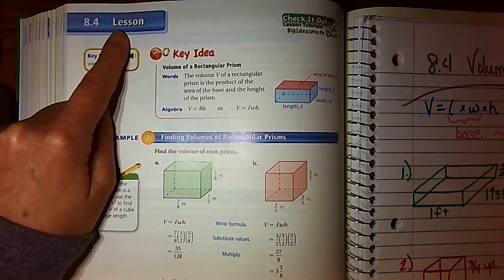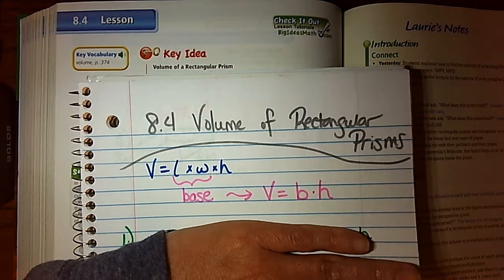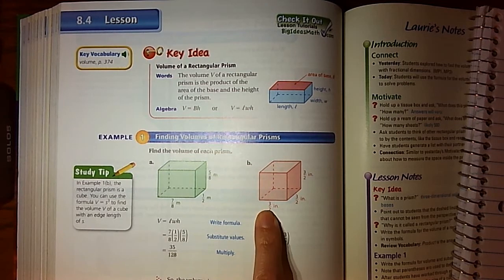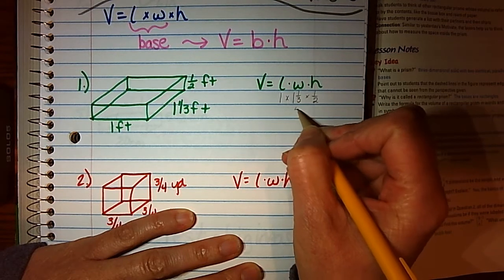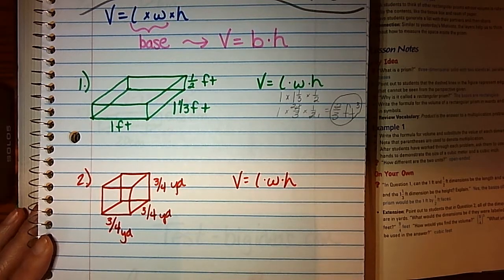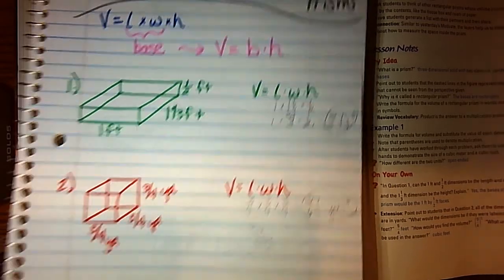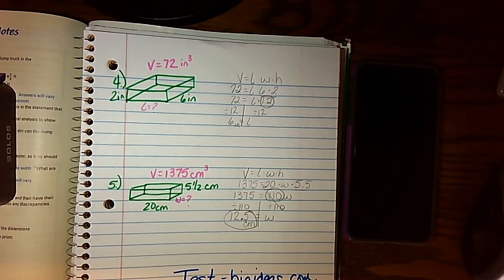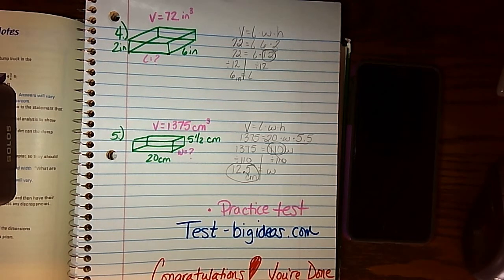lesson 8 4 & Test